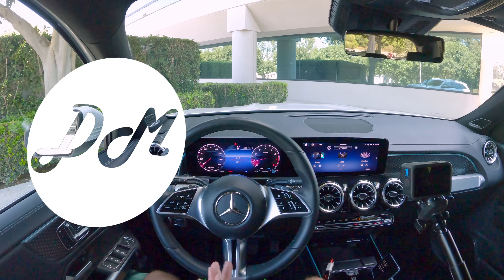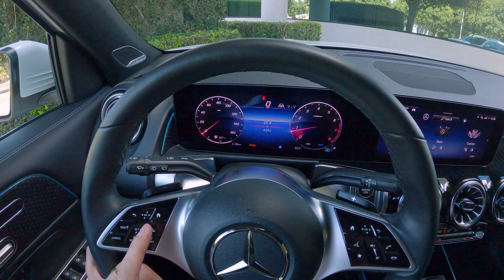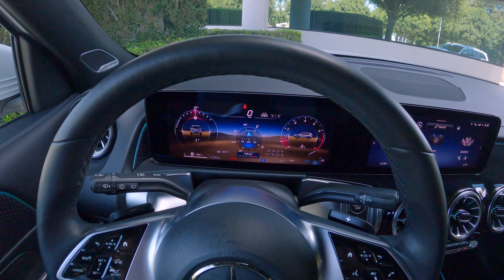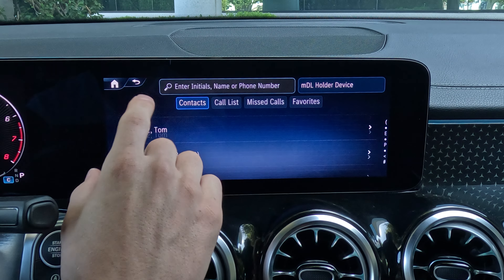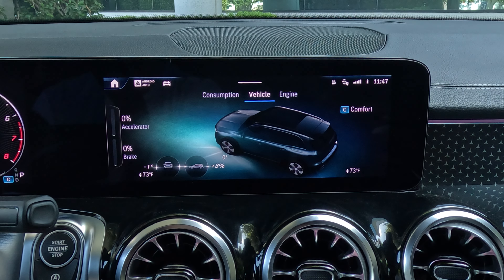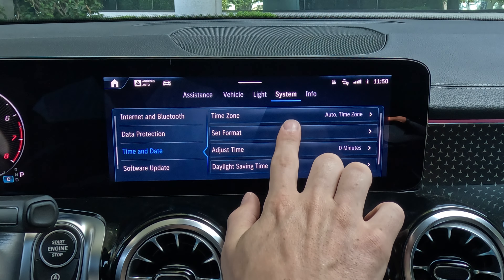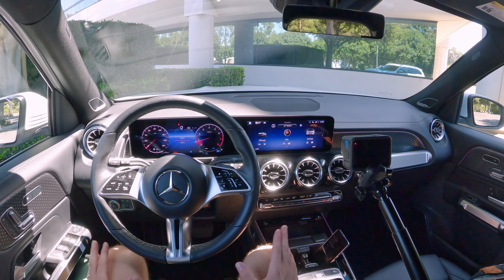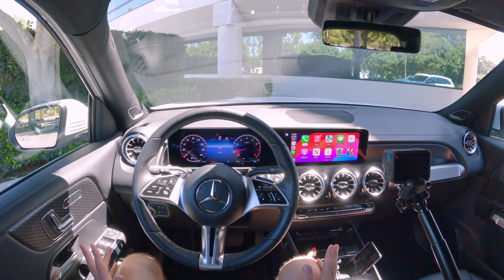2024 Mercedes-Benz GLB – MBUX Infotainment Review | Apple CarPlay, Android Auto, Touchscreen How-to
Even the small Mercedes products get the powerful MBUX touchscreen infotainment systems. We show you how to pair an iPhone for Apple CarPlay, how to use the voice commands, haptic controls, Android Auto, and other functions.

Get a magnetic phone cable for you or your friends & family!

0:00 Intro
2:32 Gauge cluster
7:20 Center touchscreen
18:10 Voice commands
19:35 Android Auto
20:33 Pair iPhone & Apple CarPlay